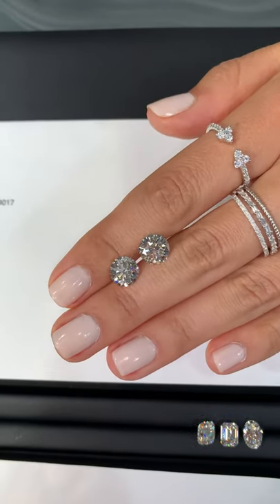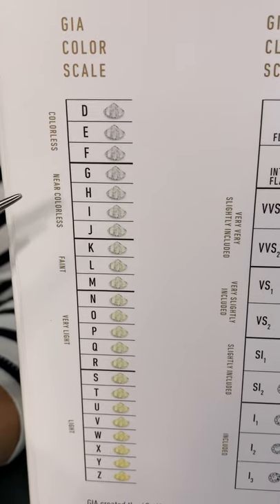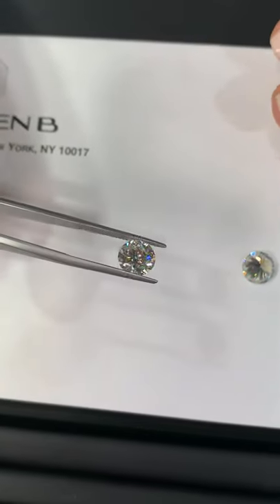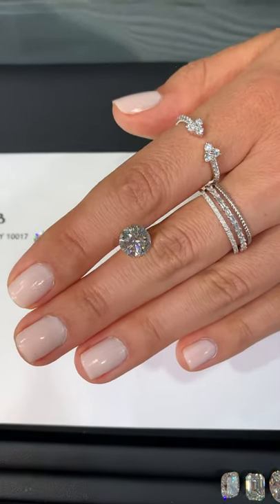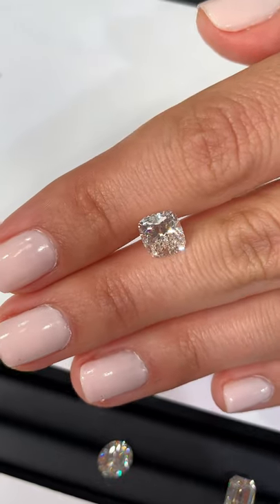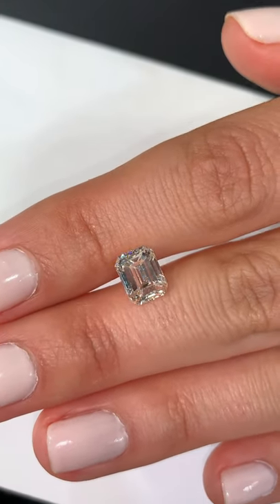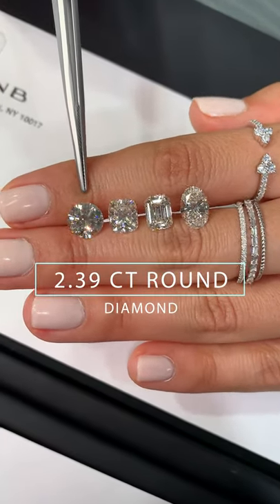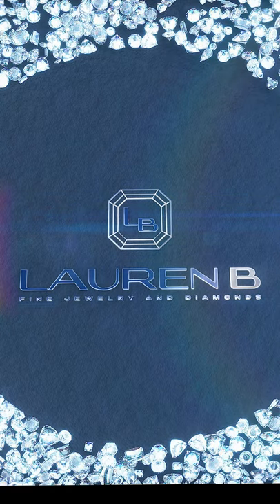Diamond Color Guide: The Four C's of Diamonds Lauren B IGTV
One of the Four C's of diamond grading is color.  This relates to the presence of yellow or brown tint in a diamond; the scale goes from "D" to "Z" with "D" being the most colorless.  Diamond color can effect diamond pricing.  For our diamond engagement rings we usually recommend GIA certified color grades of "D" to "J" however that can vary based on the cut of the center-stone. Each diamond is unique and can exhibit color in different ways.
For most diamond shapes we usually say that near colorless in the G-H color range is a safe place to be. Watch this video here of "H" color diamonds in various shapes
Be sure to watch this episode on diamond color to learn more!